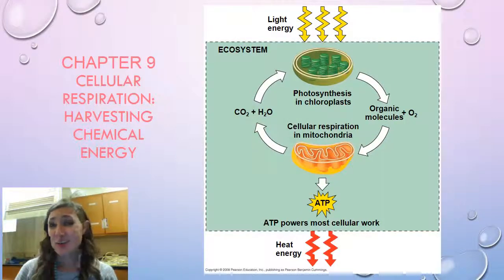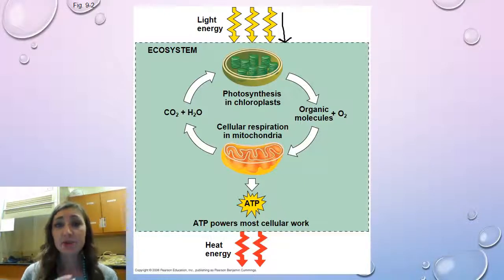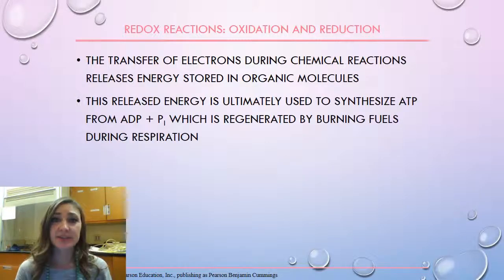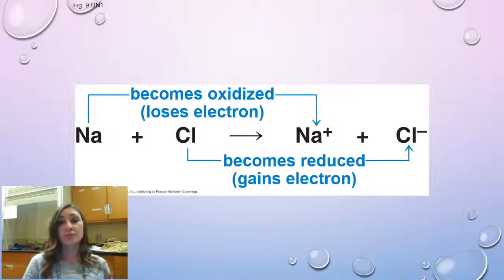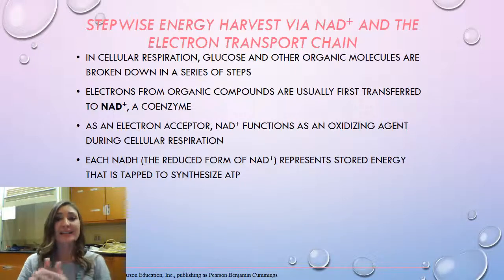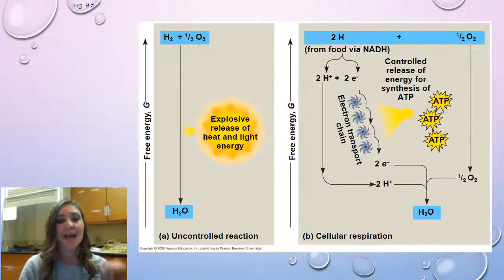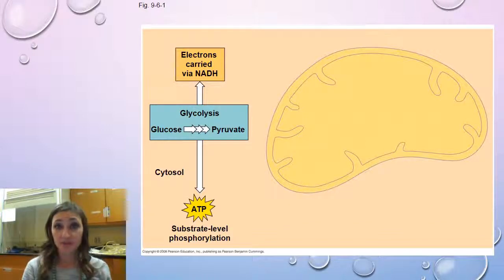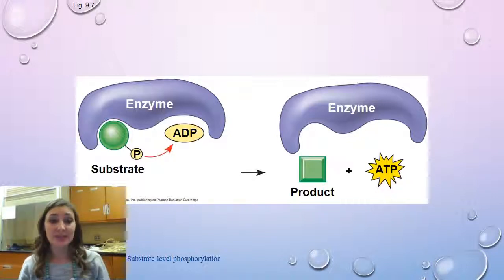AP Bio Cell Function Ch 9.1 Pocast